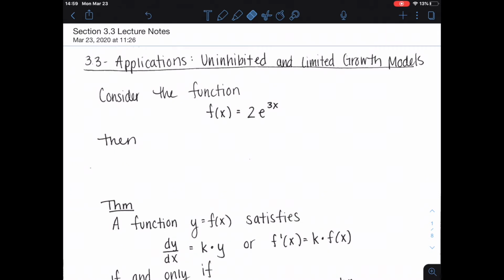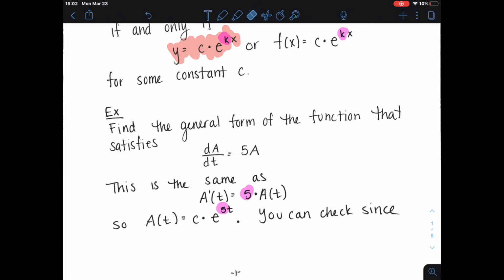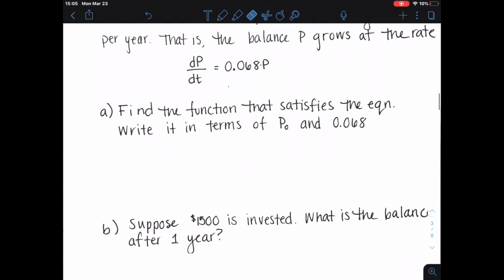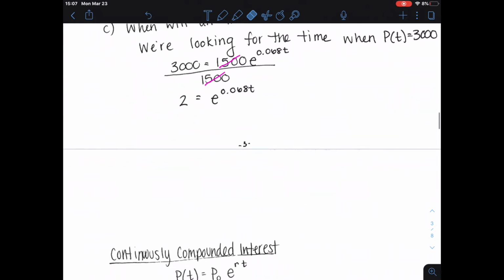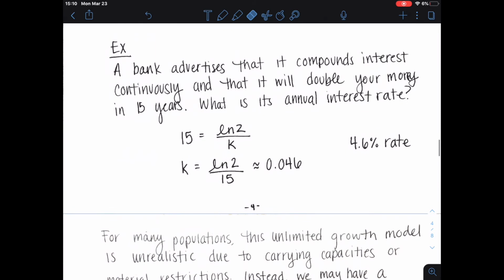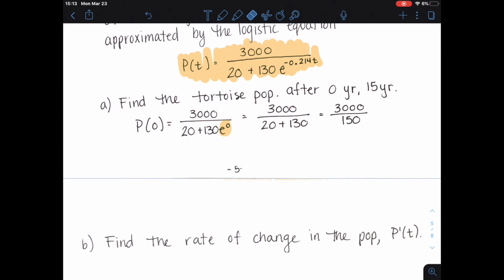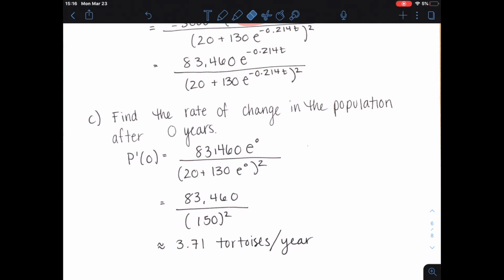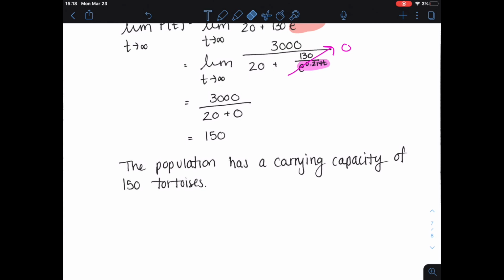Section 3.3 - Applications: Uninhibited and Limited Growth Models